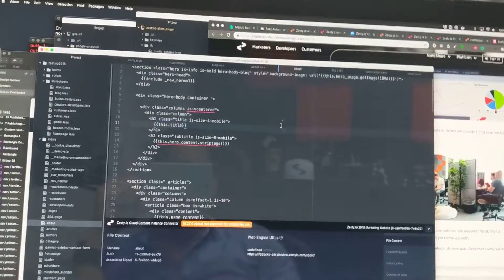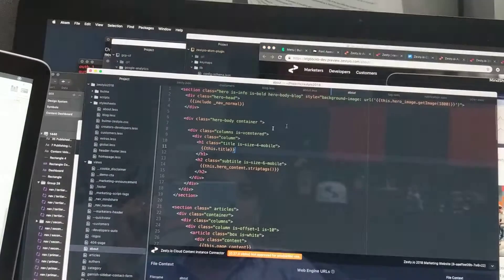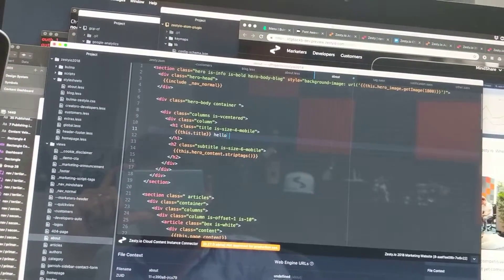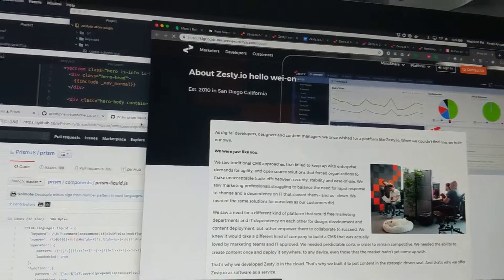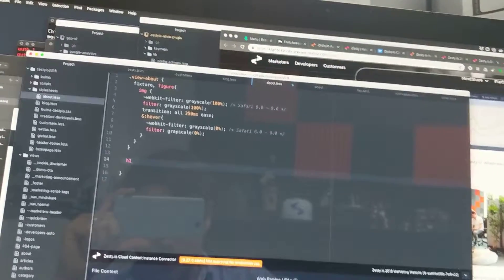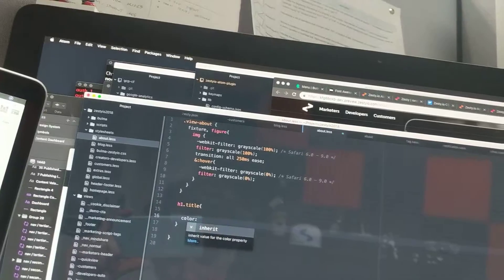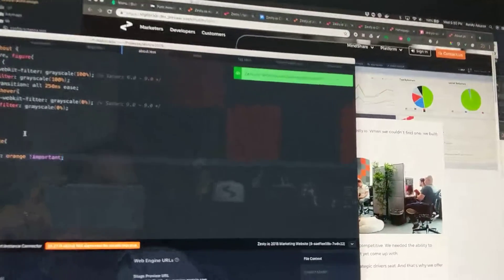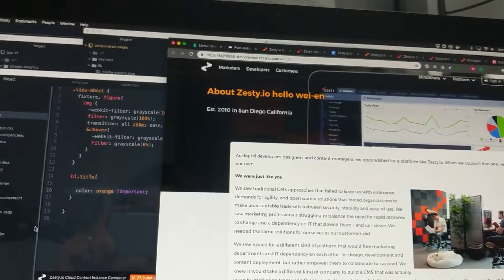Zesty.io ATOM Editor Plugin v.0.28.0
Showing off hitting our Zesty.io's SaaS WCMS headless API through automated ATOM plugin commands to transpile code that is distributed globally in an instant.

Editor tool is currently in alpha and is still being tested for production projects.